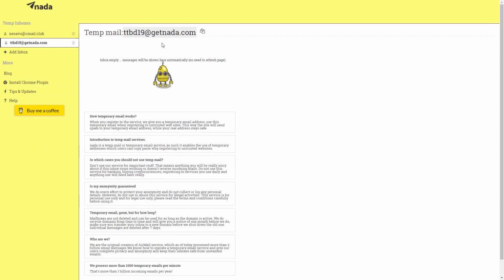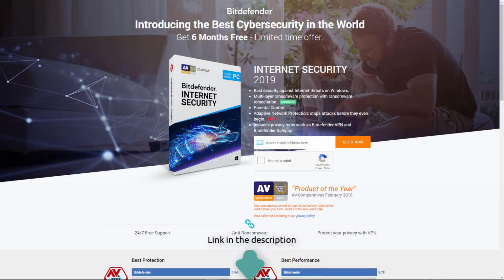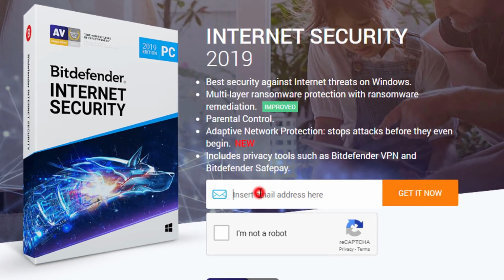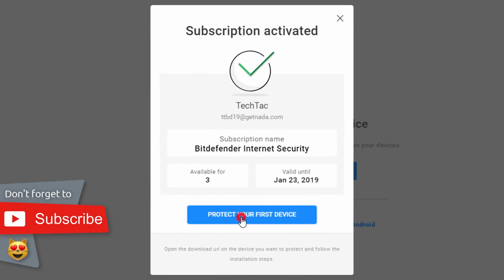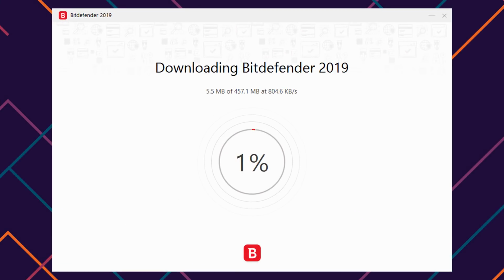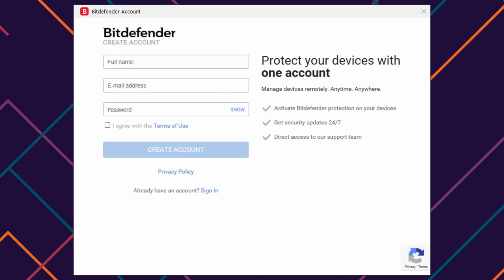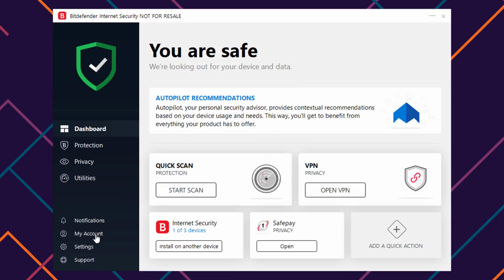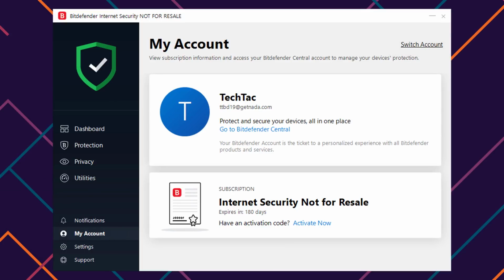How to get Bitdefender Total and Internet Security 2019 FREE FOR LIFE (LEGALLY) (WITHOUT CRACKS)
This tutorial will show you how to get Bitdefender Internet Security and Total security 2019 absolutely FREE FOR LIFE. Make sure to follow the full tutorial. TechTac out.

Download and install Brave Browser to Create Bitdefender Account (Secure) and receive 25 BAT Coins

Remember, your support will be my motivation to make more amazing videos. :)

Intro & Outro Music: Thank you HomageBeats for the amazing Music

"Reside"
Instrumental by Homage